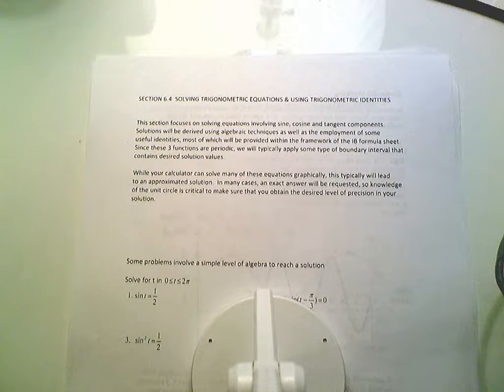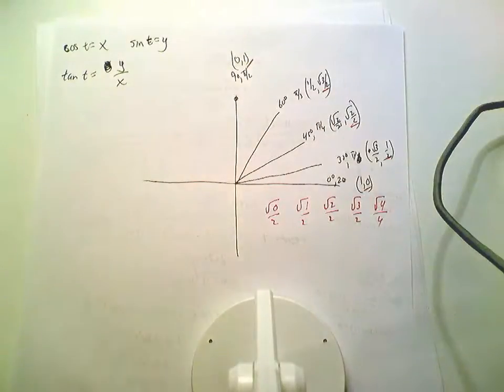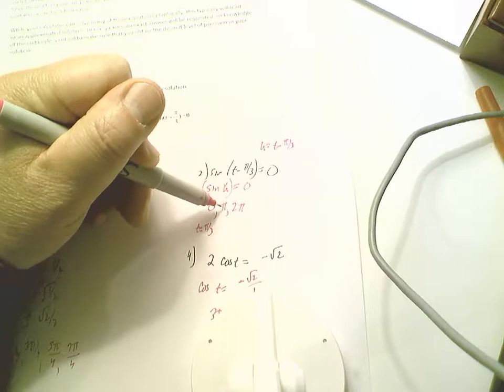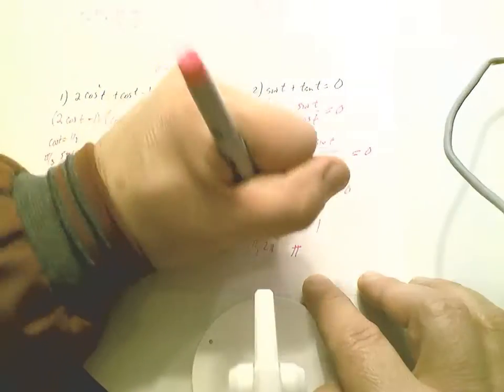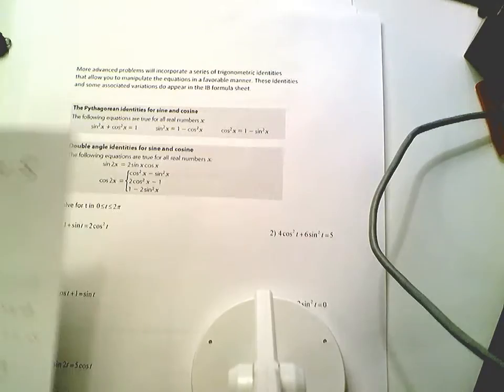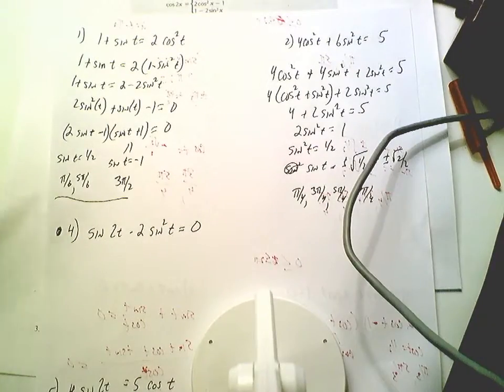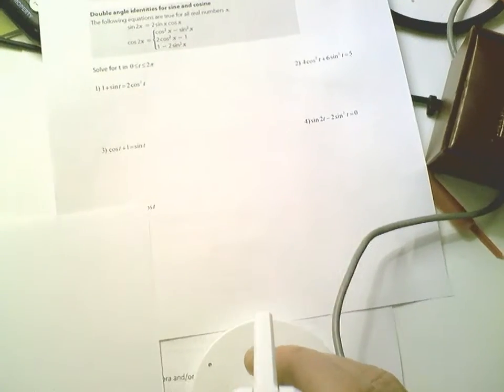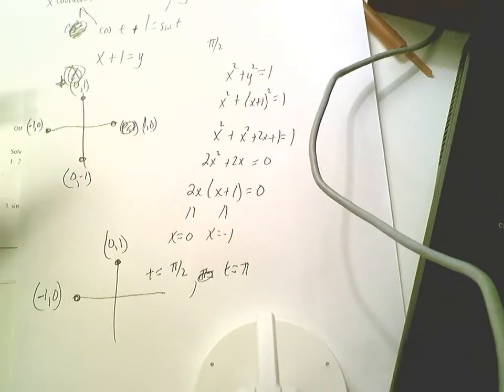MATH SL - Chapter 6.4 - Trig Equations & Identities